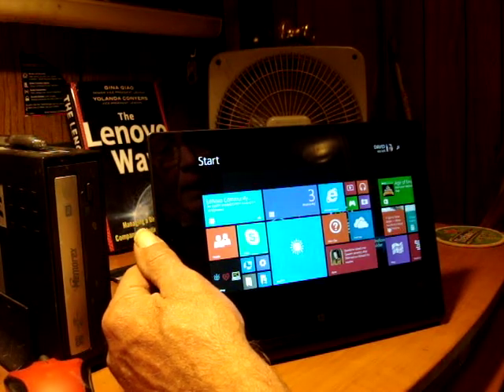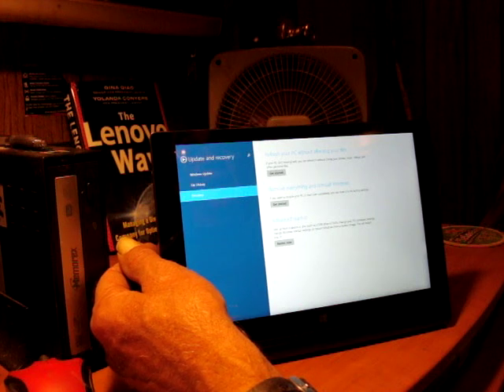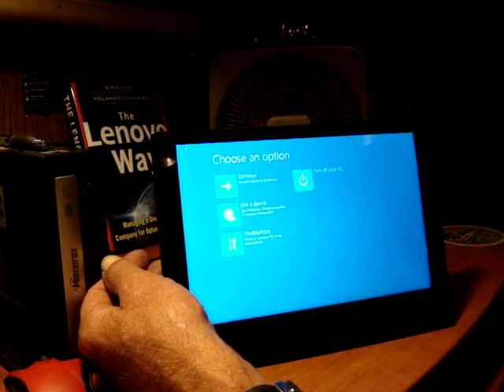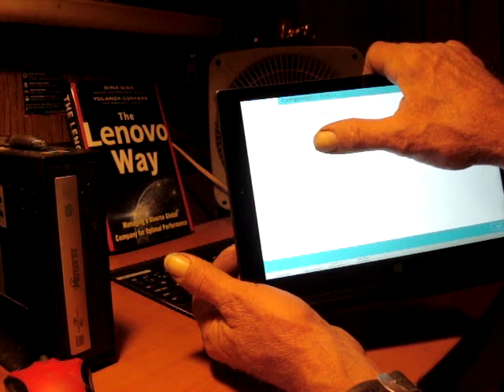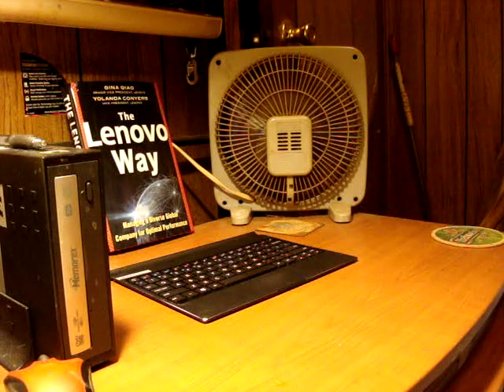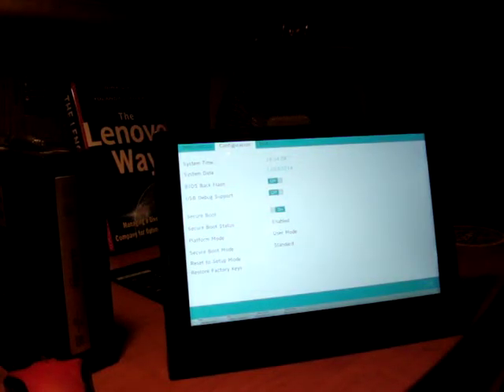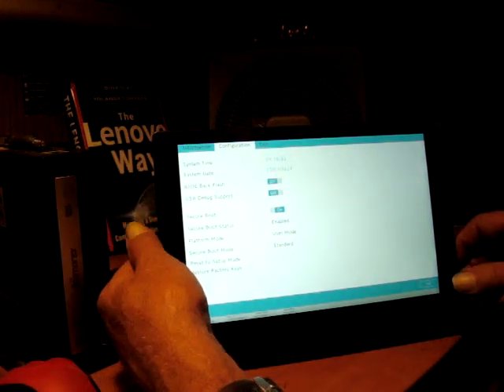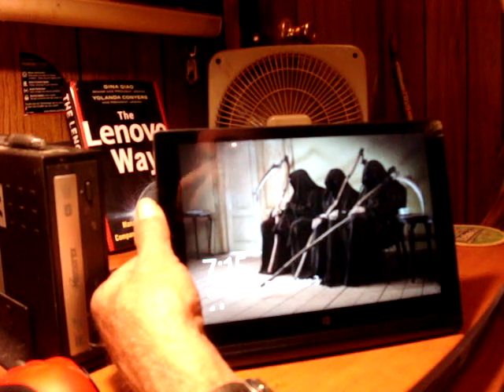Yoga Tablet 2 Bios Access from Windows 8 1